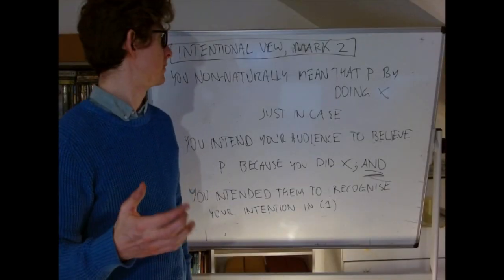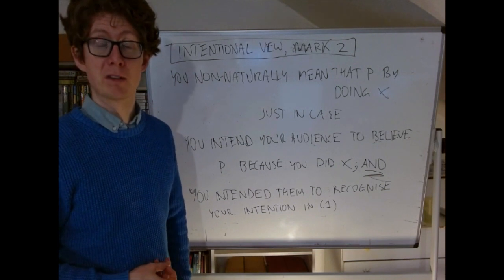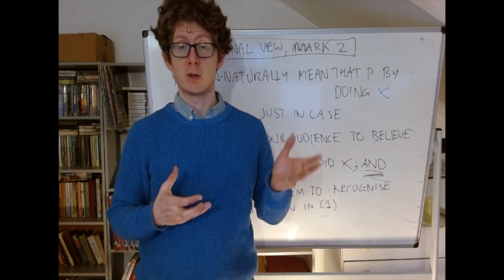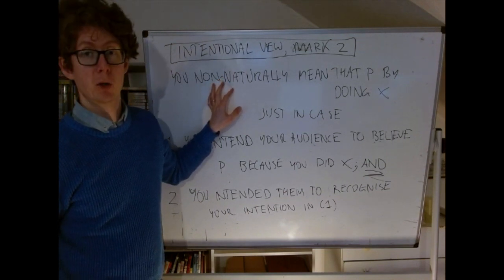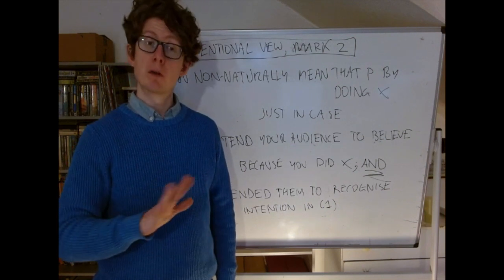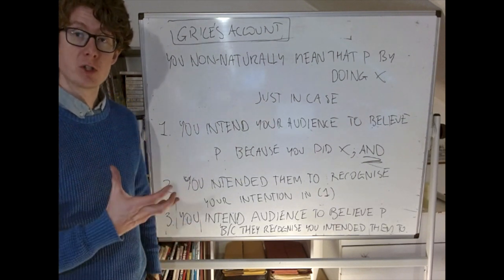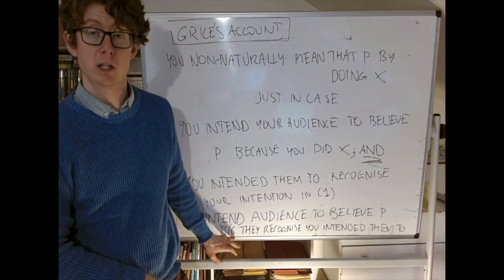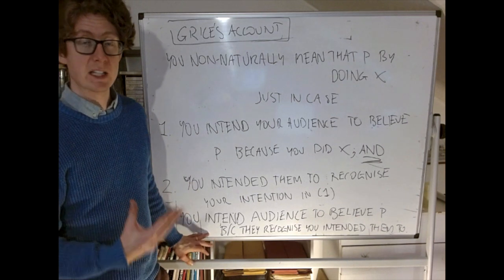Week 9, Intentionalism: Working Up to Grice's View HD 720p